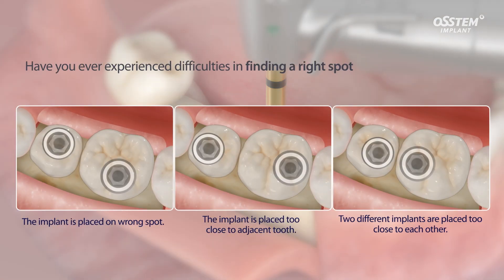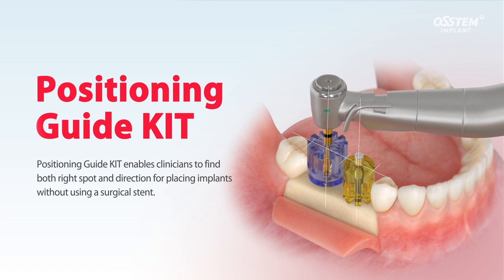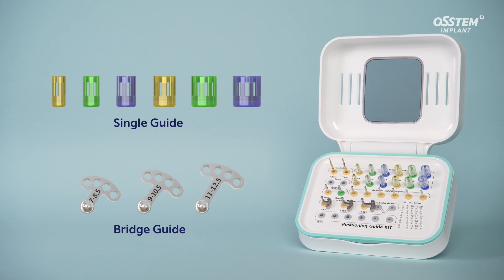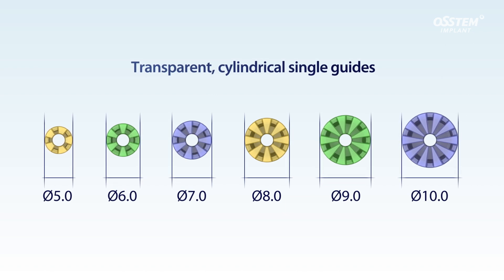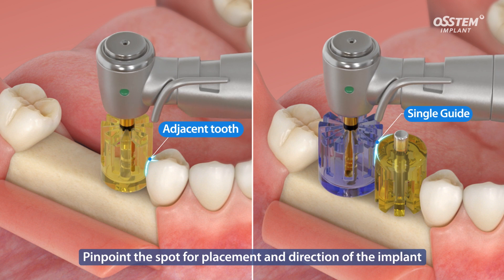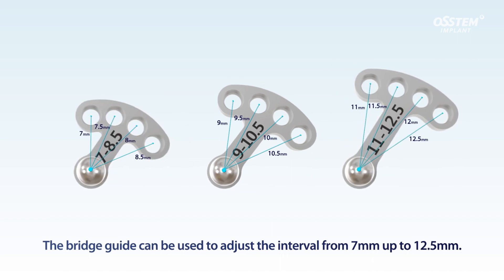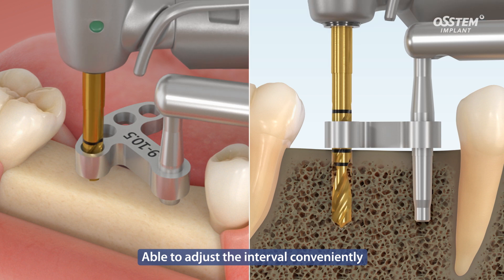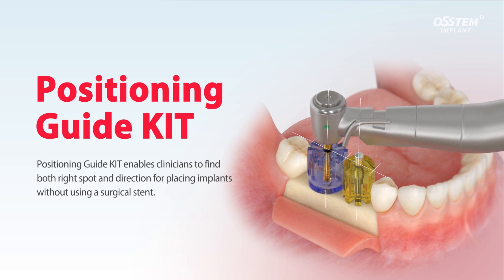Positioning Guide KIT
1. Positioning Guide KIT contains both single guides and bridge guides, so clinicians are able to deal with different clinical cases
2. The single guide is transparent and cylindrical, comes with a diameter of 5mm ~ 10mm
3. Clinicians are able to put a single guide next to another single guide or close to an adjacent tooth for drilling. The single guide helps clinicians to pinpoint the spot for placement and direction of the implan
4. The fan-shaped bridge guide enables clinicians to adjust interval from 7mm up to 12.5mm
5. Bridge guide allows clinicians to adjust the interval by the margin of 0.5mm and to drill toward the same direction as previously drilled site with convenience